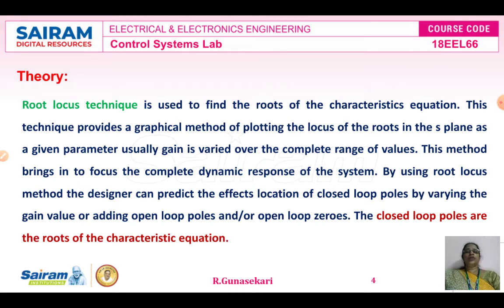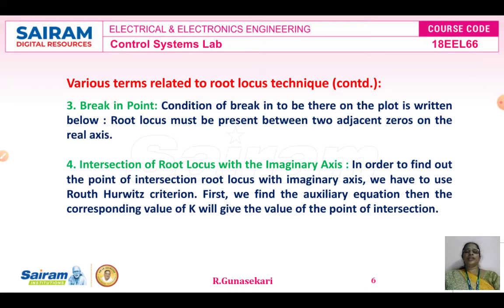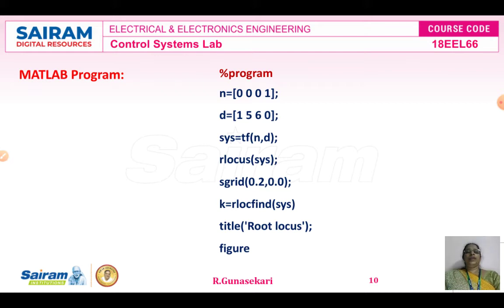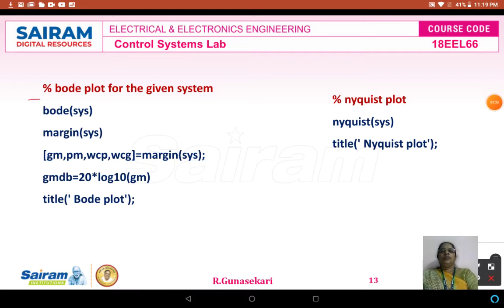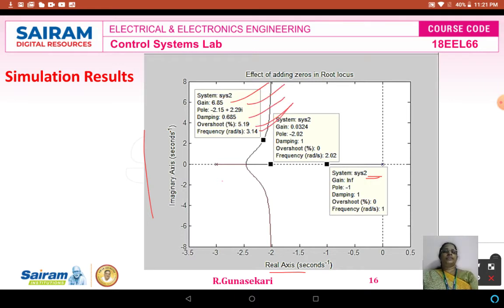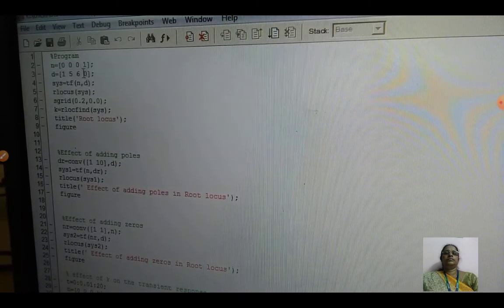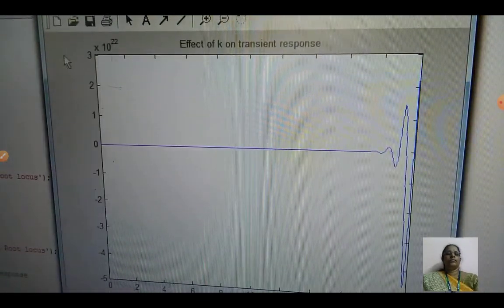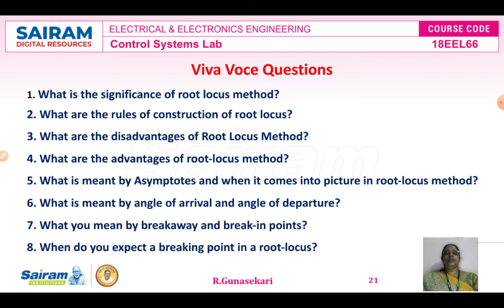LabVideo12_18EEL66_Expt.No.11_Effect of Poles&Zeros,study of RootLocus,Bode&NyquistPlot_R.Gunasekari